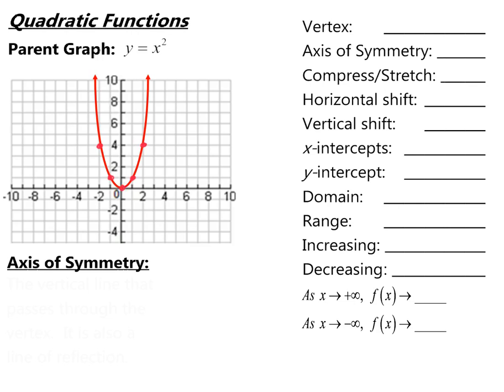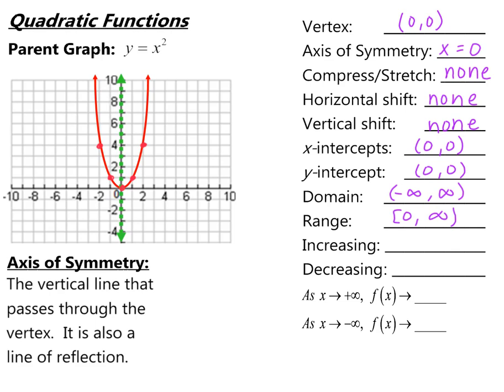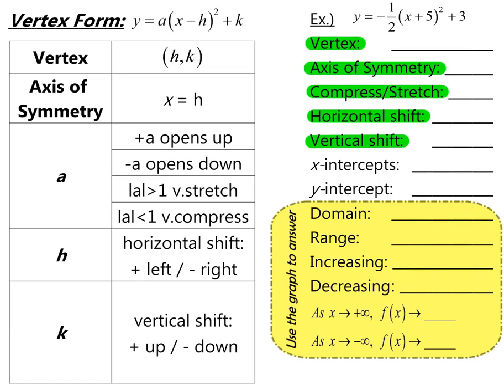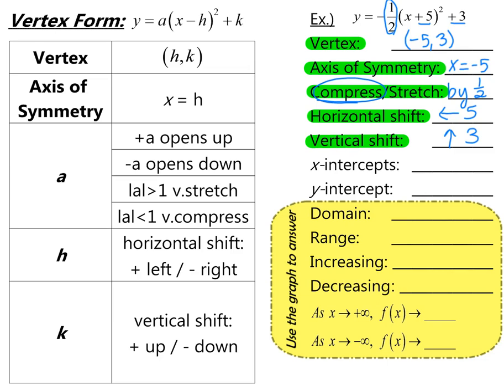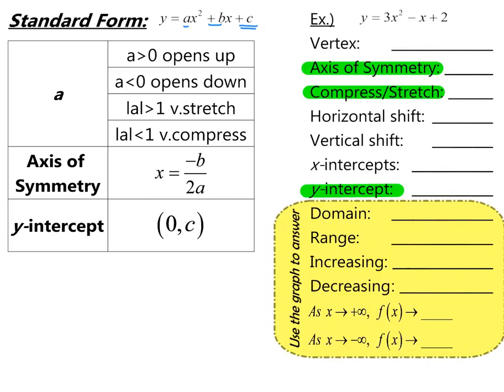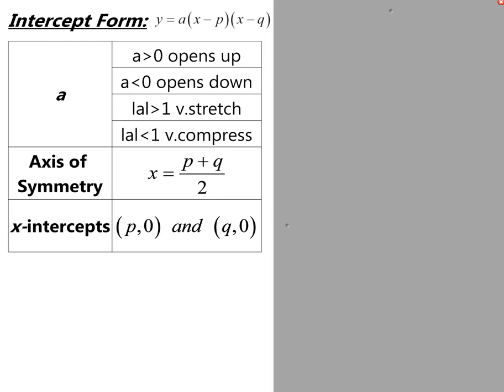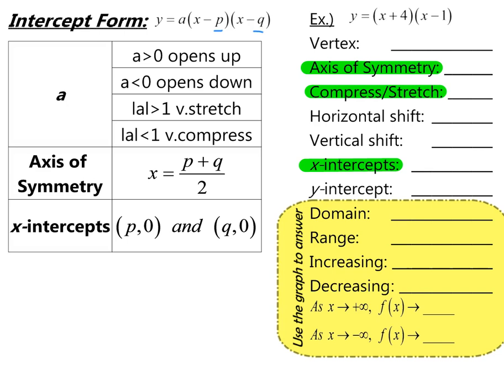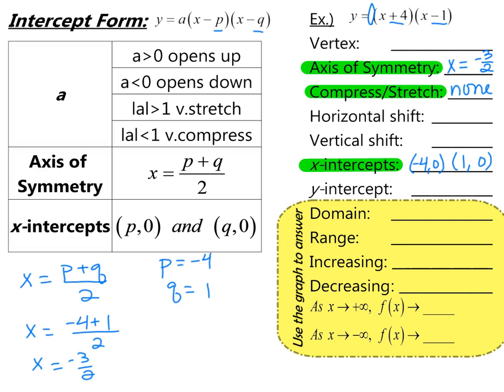Quadratic Functions Vertex, Standard, and Intercept Form